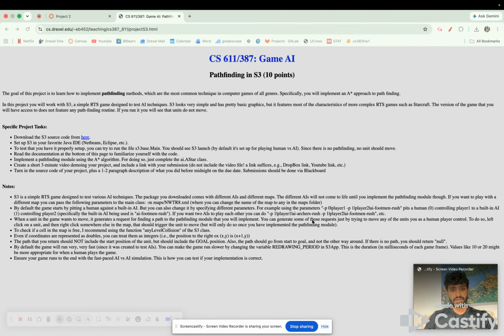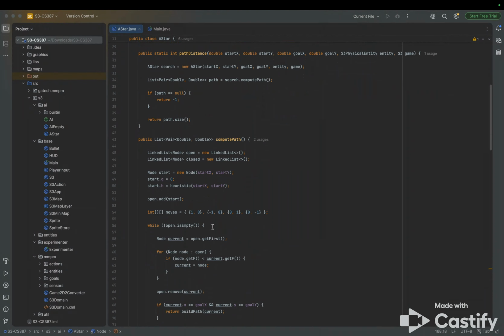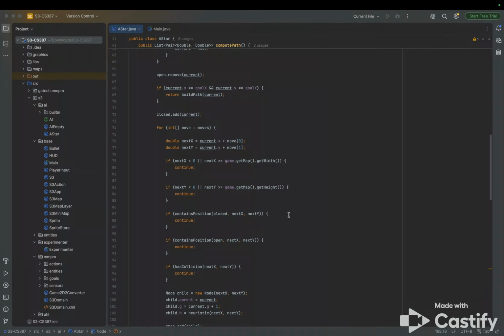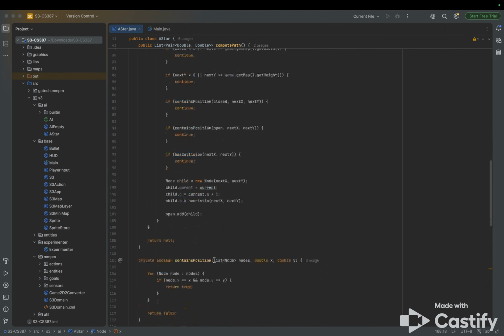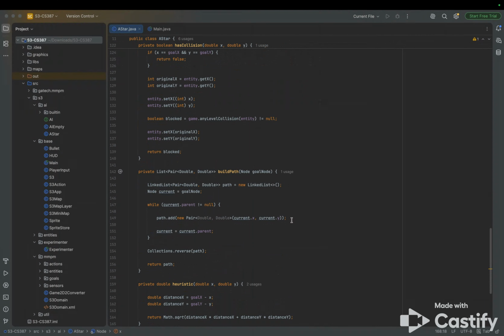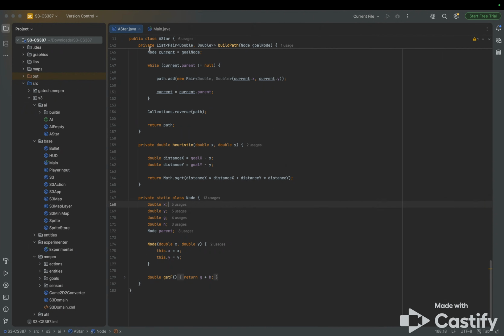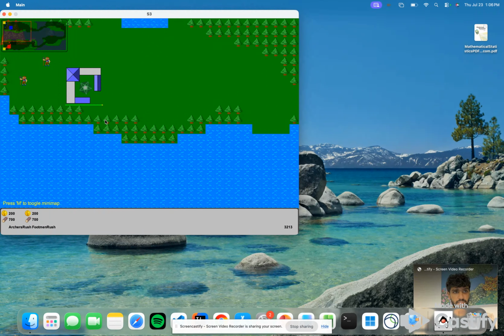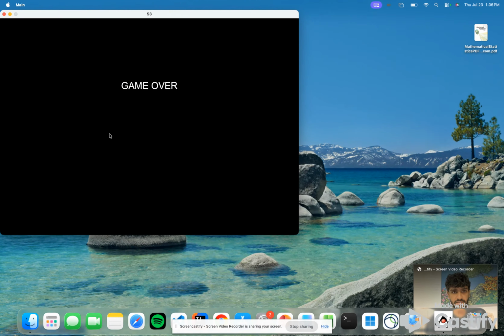CS387 Project 2 Demo Shivam Patel